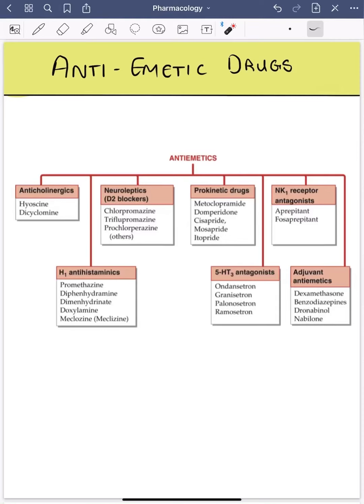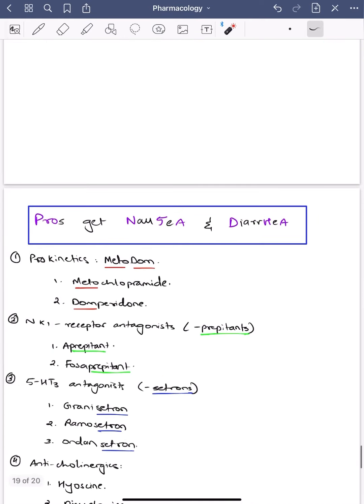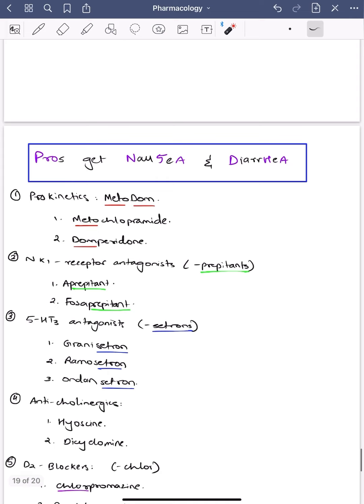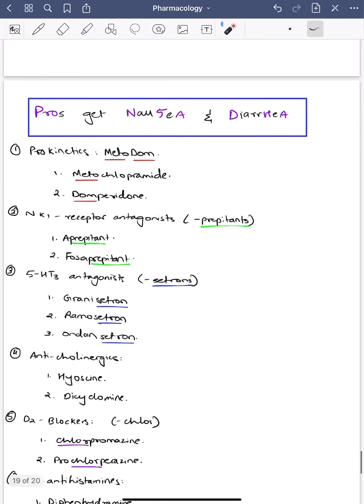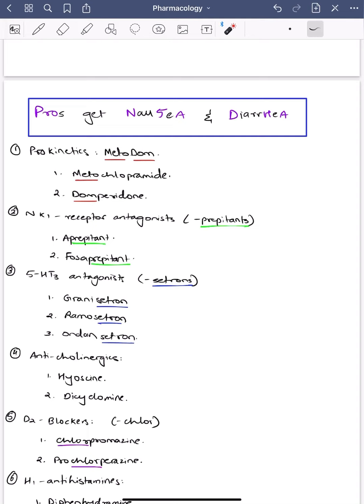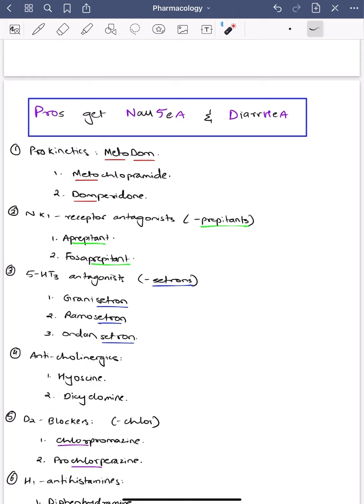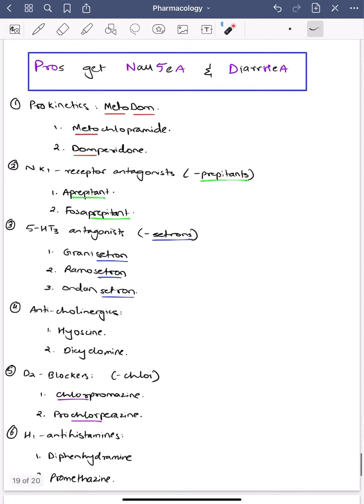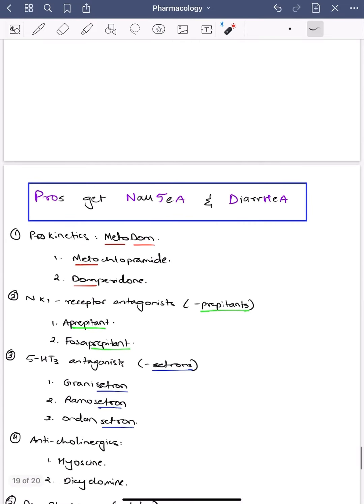Anti emetic drugs mnemonic